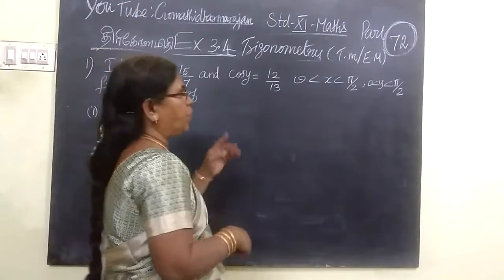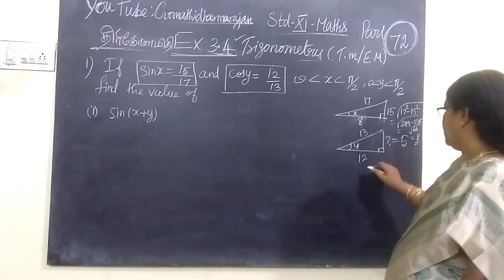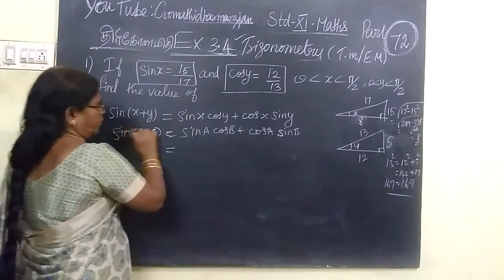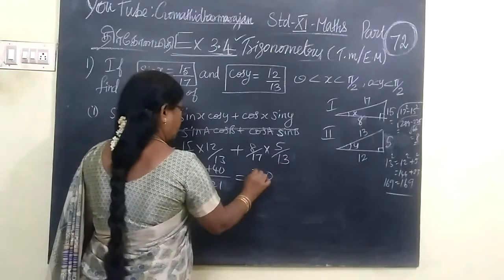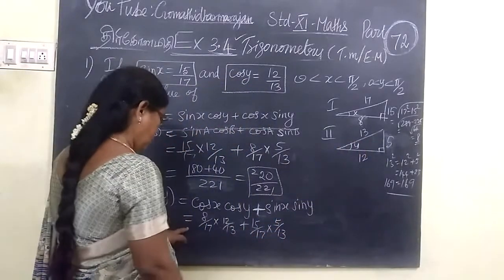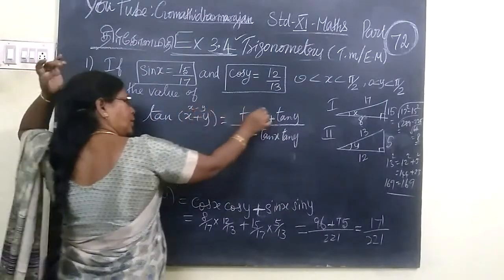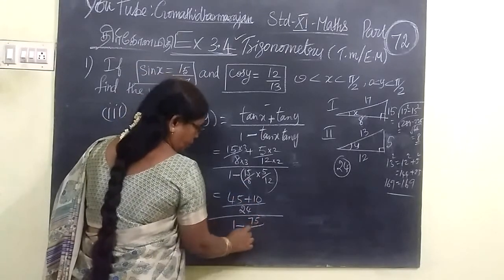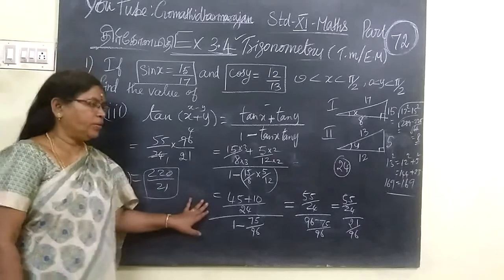11-M Ex-3.4-1 Trigonometry T.M-E.M Gomathi dharmarajan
11th Maths [Part-72] Ex-3.4-1 Trigonometry T.M-E.M Gomathi dharmarajan